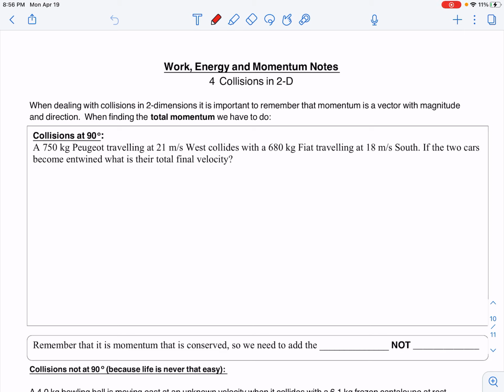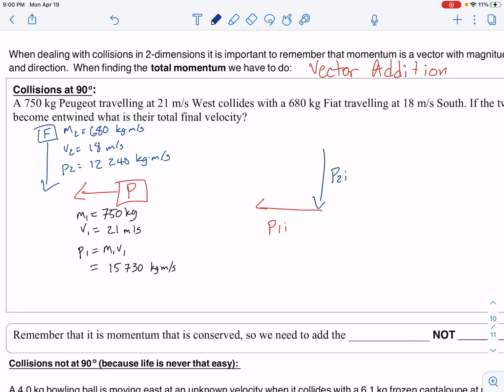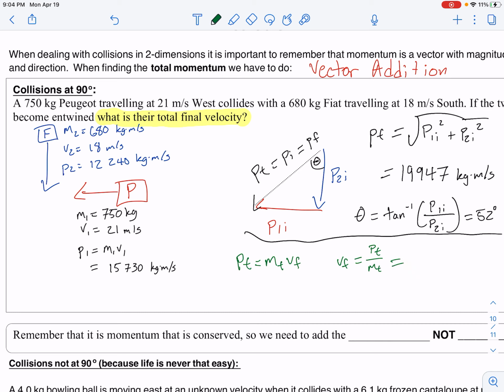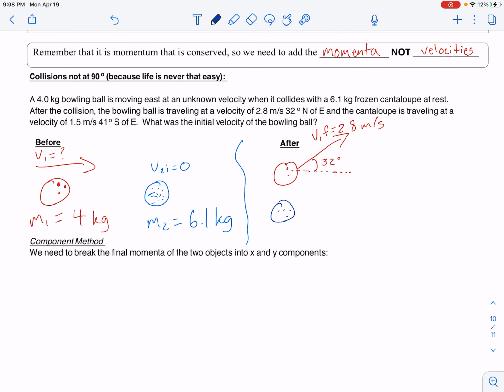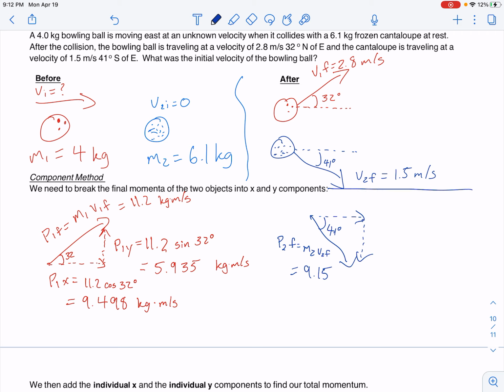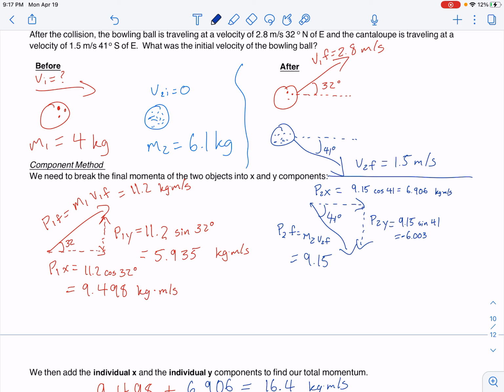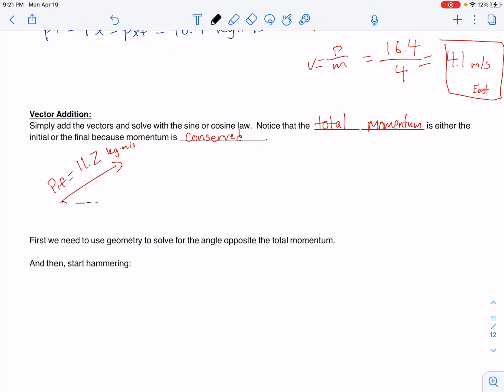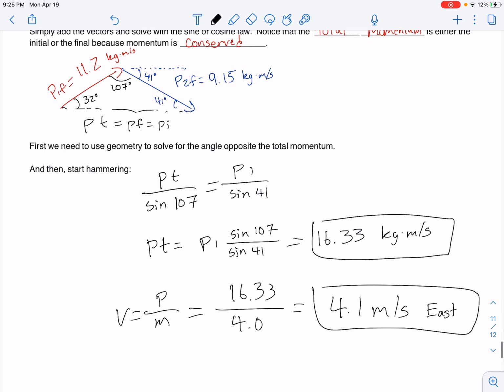Work Energy, Power, Momentum, and Collisions - lesson 4